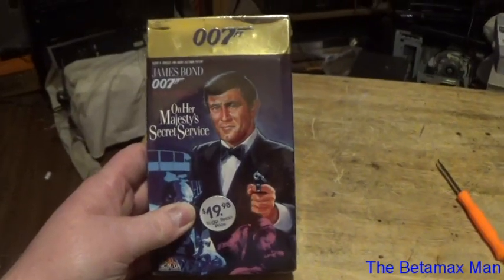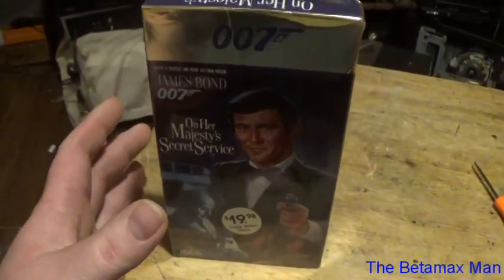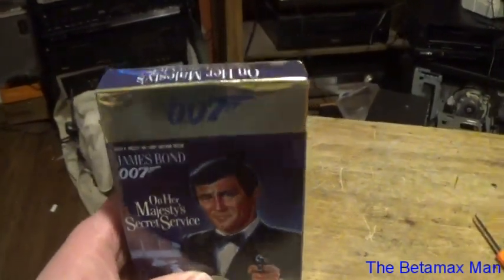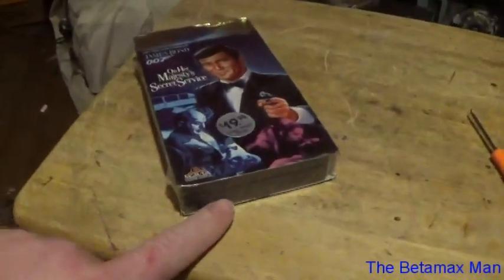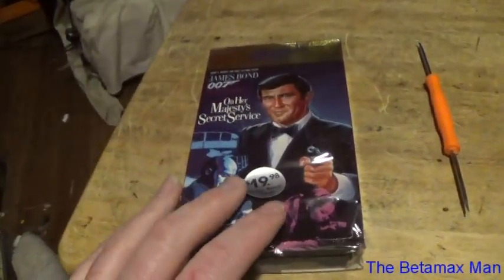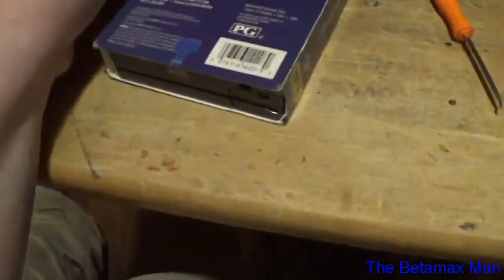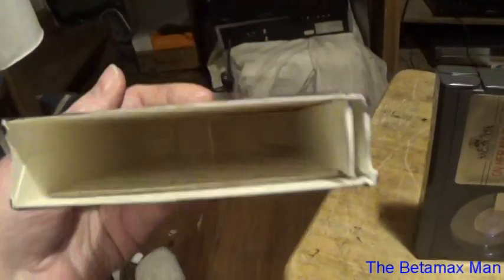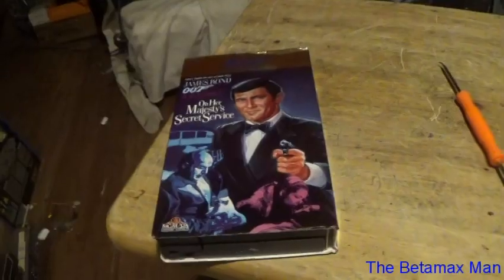007 On Her Majesty's Secret Service Bond Movie Sealed Betamax Tape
I have a hard to find bond movie on Beta and it's sealed so let's take a look